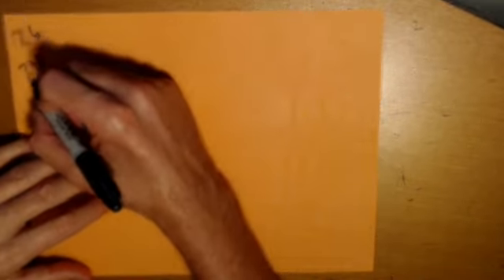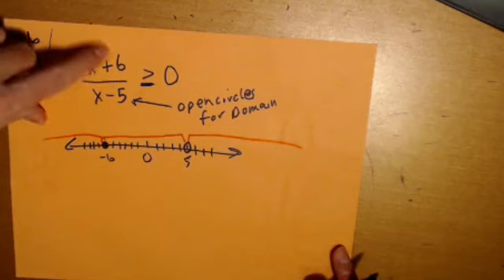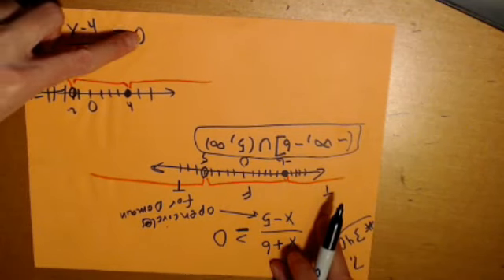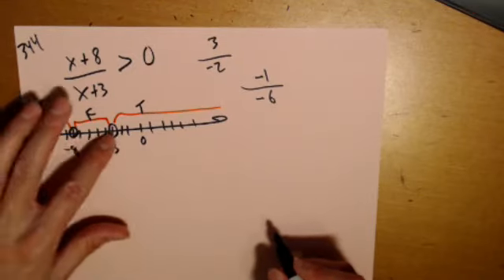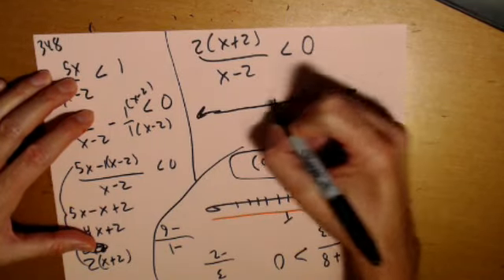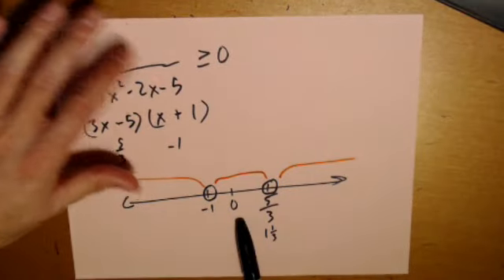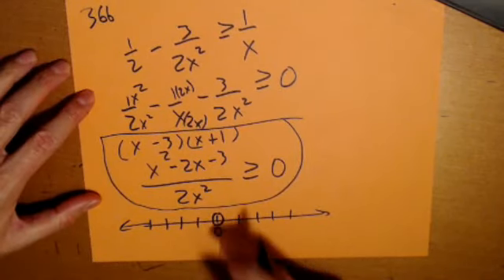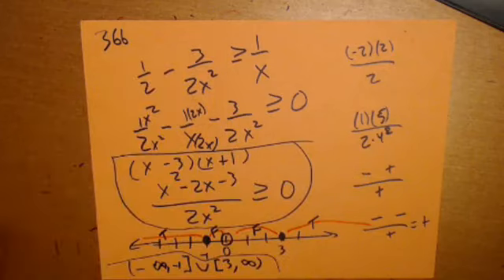7.6 Solve Rational Inequalities (Intermediate Algebra 2e -- openstax.org)